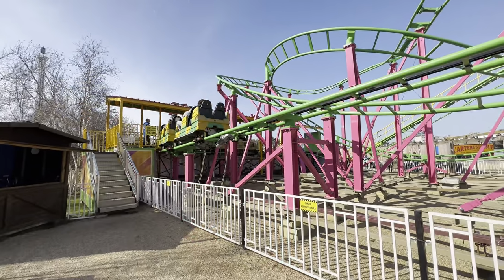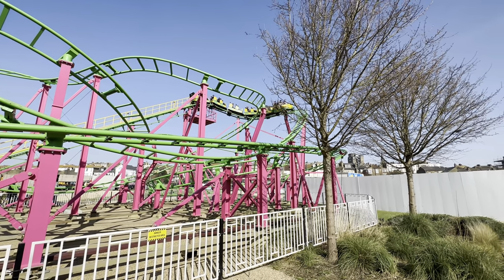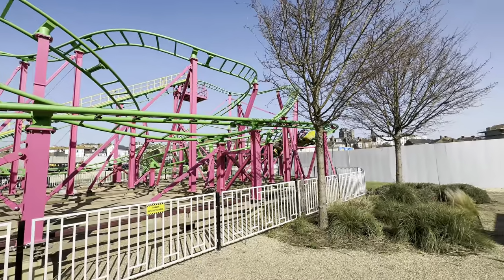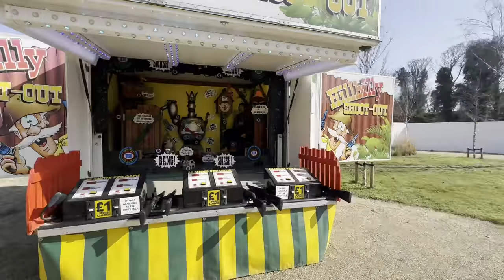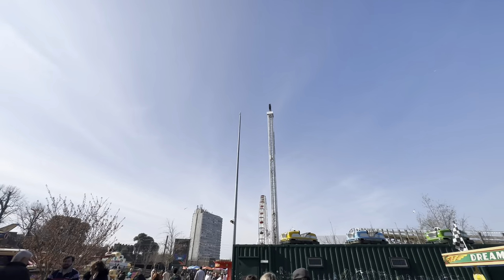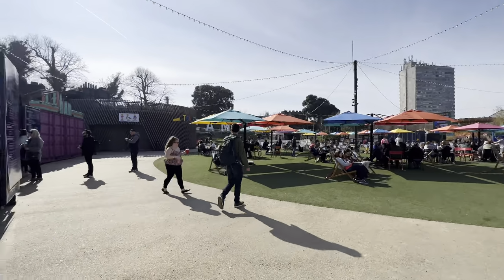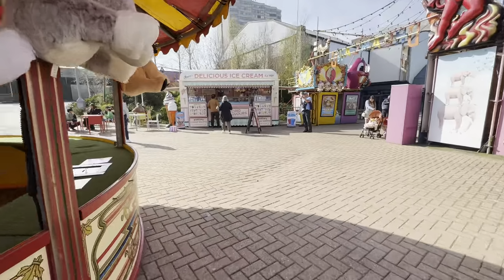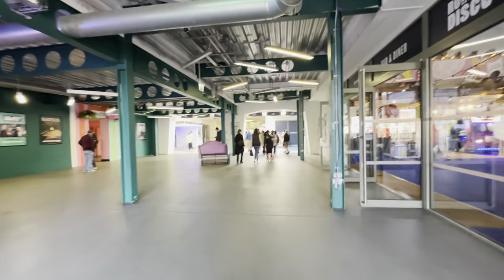What happened in Dreamland? VLOG April 2023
We visited Dreamland in Margate over the Easter weekend 2023!
This was our first visit to Margate and Dreamland!
It was great to finally ride the scenic railway! The UK's oldest rollercoaster!

00:00 - Intro
01:04 - Chair-o-Plane
01:26 - Whirl Aroung
01:42 - Ghost Train
02:10 - Central Hub / Stage area
03:20 - Park Operations / Cost
05:00 - Scenic Railway
07:36 - Rock ‘N’ Roller coaster new 2023
09:38 - Park walk around other rides
11:01 - Inside Acarade
11:50 - Outro / Subscriber shout out